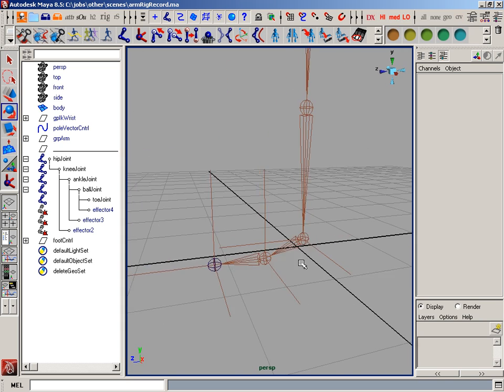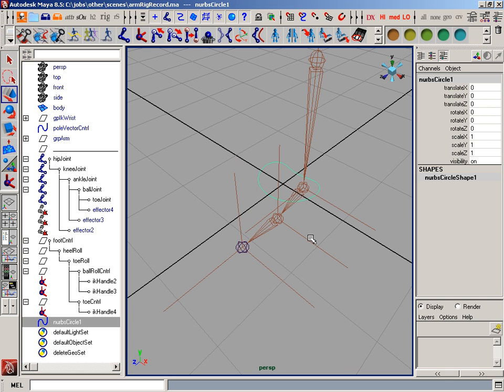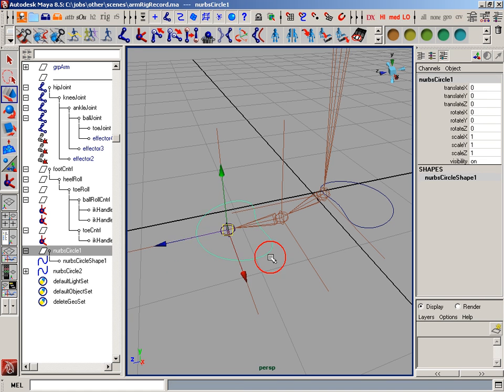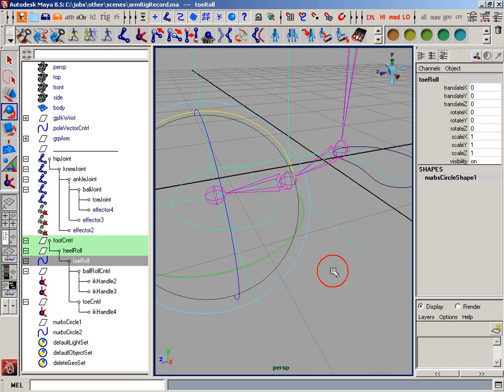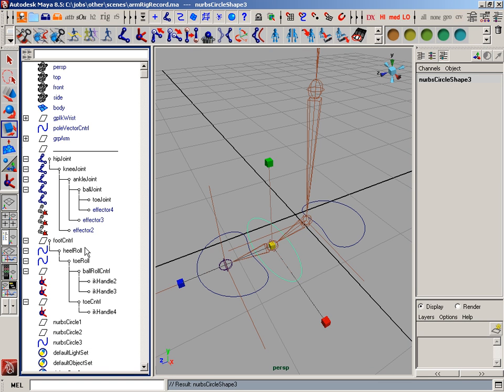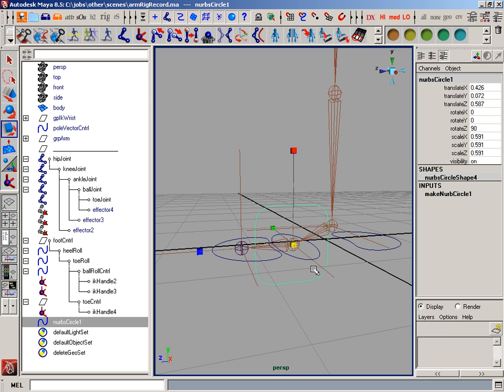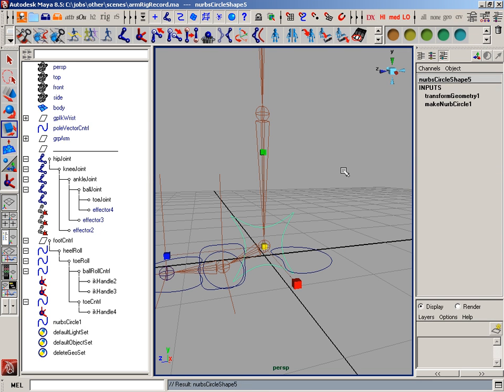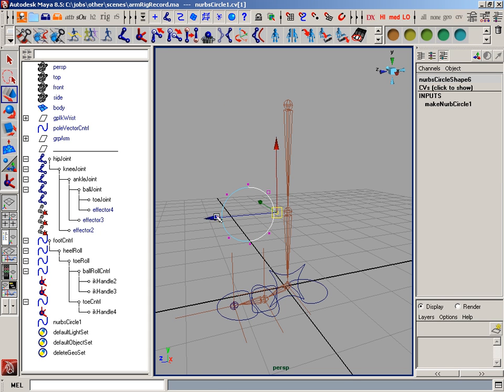maya basic foot rig part 2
basic foot rig part 2 in maya